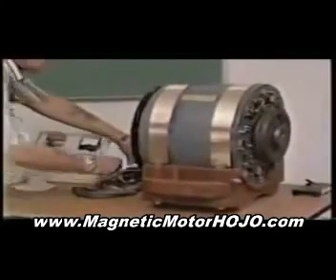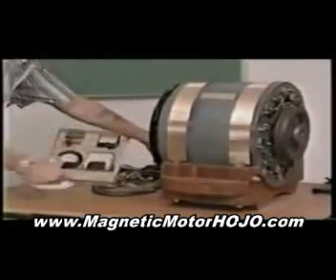100% Energy Saving Home Tips HOJO MAGNET MOTOR GENERATOR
tutorial and testimony of building a magnetic free energy device that generates free electric energy for home use, to find out how this has been done visit: Follow this easy set of plans to build your own Magniwork Magnetic Electricity Generator for your home or business. A complete system can be built AND installed easily, and for less than $100! The Magniwork plans are getting rave reviews. Great business opportunity for those who wish to build and install these systems!  Did you know that you could completely eliminate your power bill, by constructing a zero point magnetic power generator? A Zero point magnetic power generator is basically a Free Energy Generator. It uses magnets, and magnetic force to induce perpetual motion. It runs by itself, indefinitely without stopping, thus creating completely free electrical energy, which can fully power your home for free. A Perpetual motion device refers to a machine that runs perpetually i.e. indefinitely, and produces a larger amount of energy than it consumes. Thus, it produces free energy indefinitely, runs by itself, without having to need a third-party device or resource to power it. The free energy devices have been suppressed by the corporate world, because such devices, would allow people to create their own energy for free, which would ultimately shut down the big energy corporations, because people won't need to pay anymore for electricity to fill their pockets. Can this device be used to power a household? The magniwork free energy generator, can be efficiently used to power your home with almost zero costs on your side. Furthermore, the generator is eco-friendly and doesn't produce any harmful byproducts.Hundreds of successful Magnet Motor generators have been built around the world, which is a proof that this technology really works! We predict that the technology will rapidly spread, and some industry-insiders even predict that the Magnet Motor free energy generators will be the energy in the future. These experts estimate, that by 2020 energy companies will start implementing this technology in order to create cheaper and more environment friendly energy. Until that time comes, you can use our technology at a very reasonable set-up cost. How Much Does it Cost? The magniwork generator DIY guide is on sale today (check bottom of the page for price), and all the raw materials needed cost less than 100$. The materials needed are very common, and can be easily found at your local hardware store. Once you get our generator set-up and working, you can even start building these generators for your friends and family.Our guide includes over 50 pages of detailed instructions which are very easy to follow, even if you're a complete novice. Furthermore, we offer 24/7 full technical support, thus, if you have any kind of problem or get stuck, you can contact us and and our friendly tech support team will respond quickly with details on how to resolve it.We have even received an e-mail from a customer from Cabot, Arkansas, who has started a local business, making and selling our generators.We do not mind you selling our technology, in fact, we encourage you do this, the more people spread the word, the better for our environment, and the more we're going to save on electric energy. How Much Can You Save? The amount you can save by building the Magnet Motor free energy generator can vary. If you decide to build our generator as a supplement to your current electrical installation, meaning, you are partially powering your household with Magnet Motor, you can easily save anywhere in the range of 30-50%. This means that your power bill will reduce by 30-50%.If you decide to implement Magnet Motor on a full-scale, it will independently power your household, meaning, you won't have to pay anything to the power company. Our magnetic free energy generator will work by itself perpetually, and generate 100% free electric energy.